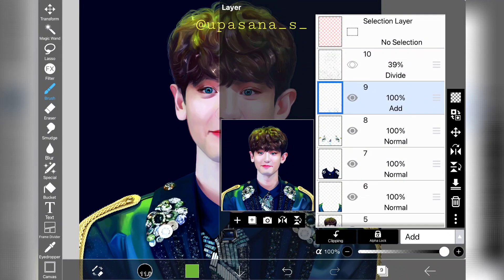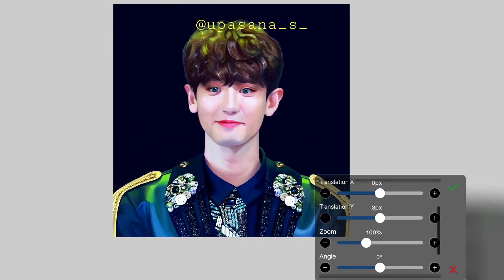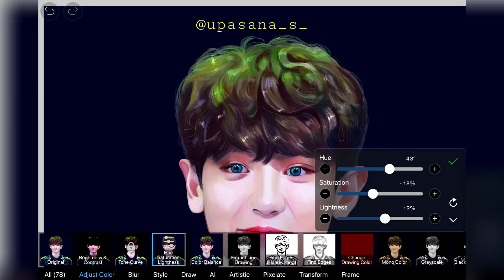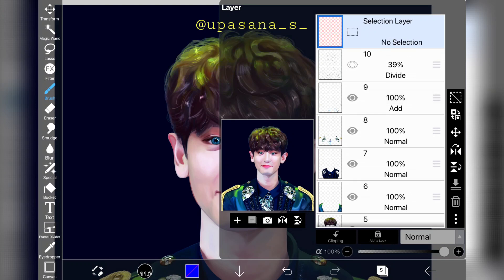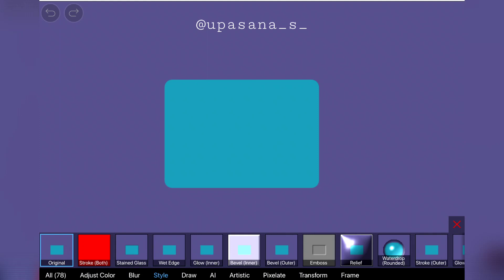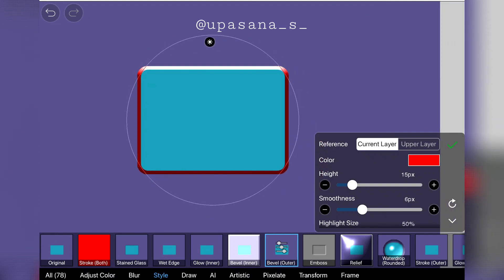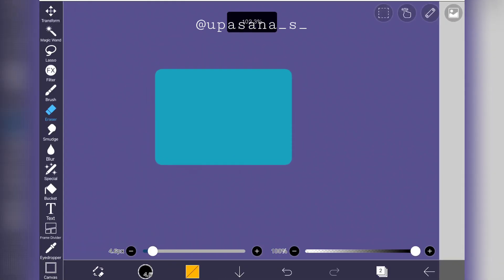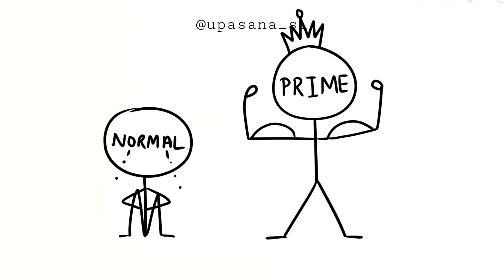Let's Talk About IBISPAINT X 9.2.2 | Informative Tutorial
Curious about the new version of Ibispaint X? Check out this video to know necessary details!

0:00 Intro
0:10 DISCLAIMER!
00:36 Transform Tool
3:37 Color Range (NEW)
5:30 Background Textures
6:50 Eye Dropper
8:10 Bevel
9:40 Cloud Storage (NEW)
11:25 Thoughts on this update
12:00 Outro